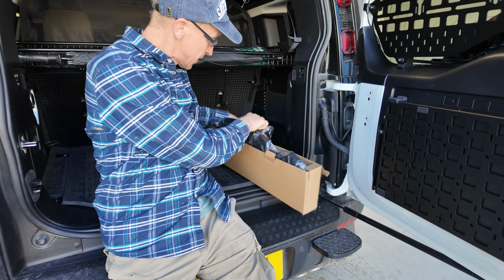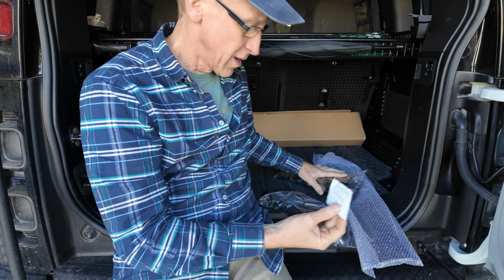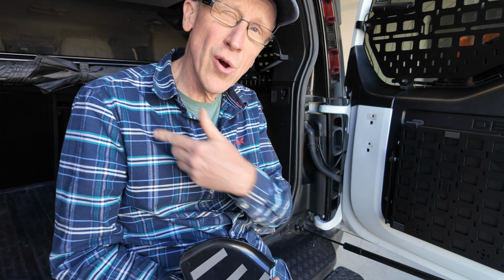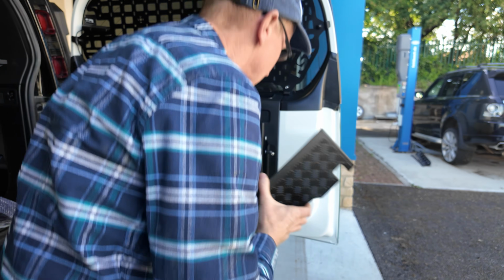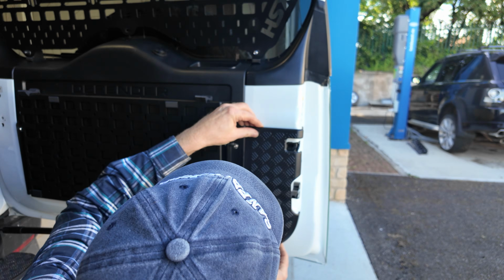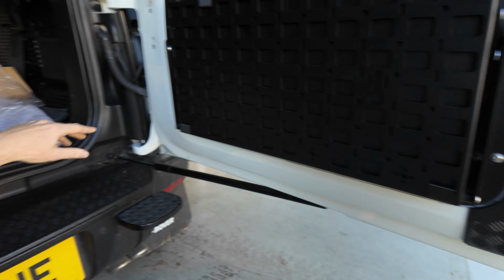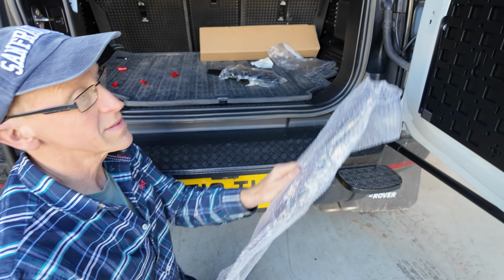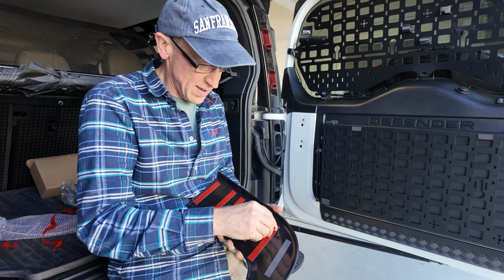Chequer Plate Protection For New Land Rover Defender L663 Rear Tailgate / Back Door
In this video we show our latest product - a chequer plate interior rear door protection kit for the new Land Rover Defender L663. This is available now on our website !